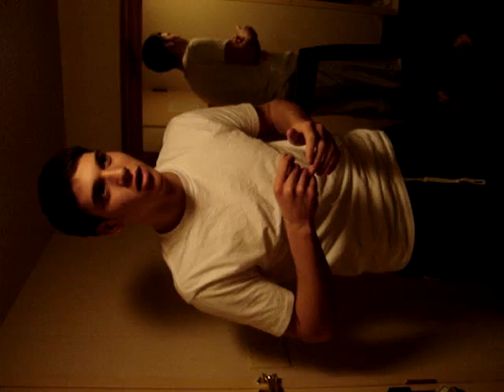Super Grip Lock: Part 2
The second of the three part series on the famously horrible infomercial that was...the Super grip lock.